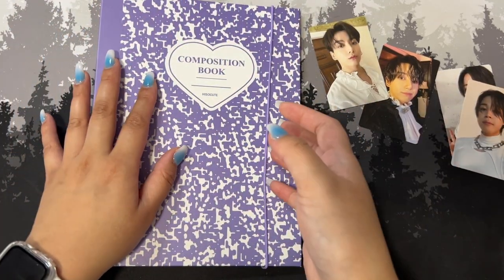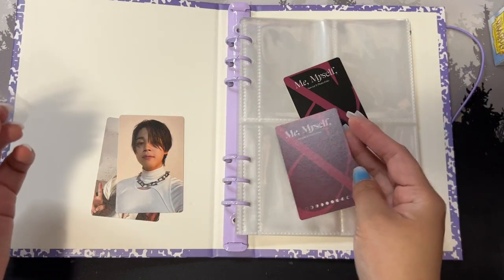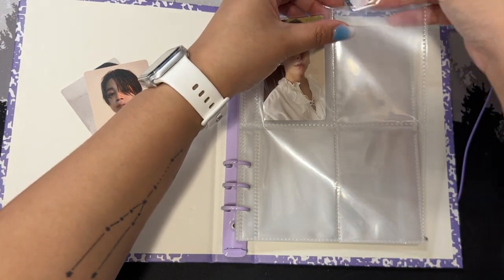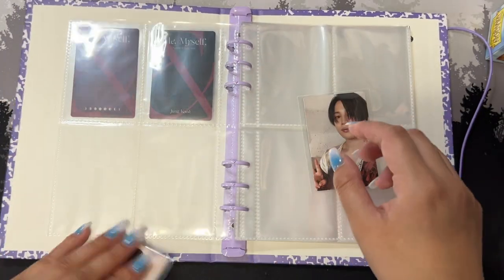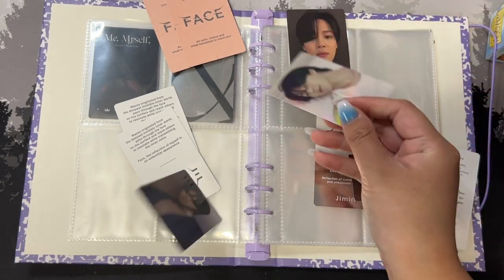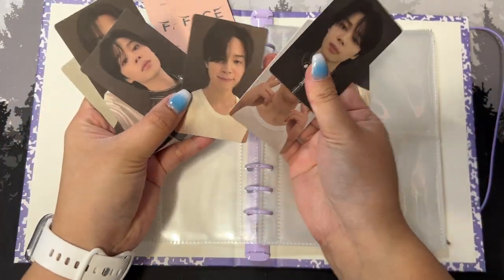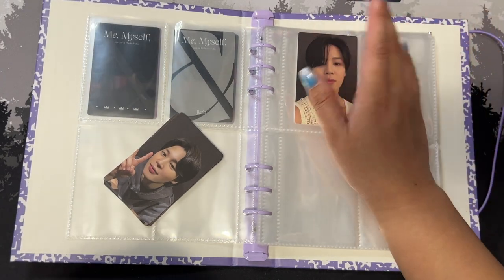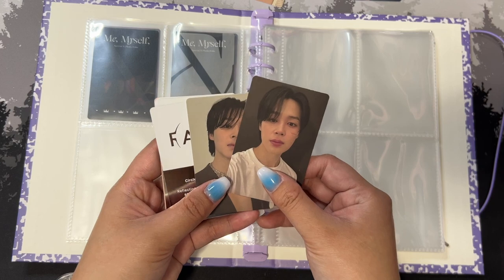Come store some PCs in my new ✨ BTS A5 Binder ✨ | PC Storing #1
Well then, aren't we all proud of me? I'm actually up-to-date with my uploads! Also because there's still quite a few things to do with my binders, so a lot of the upcoming videos are going to be binder videos, but then again, that's what a lot of people like to see, because the satisfying feeling of watching people stuff binders is so aesthetic lol

Anyways, it's quite a short video as it's more stuffing the few solo project photocards BTS has, but do look forward to the bigger binder stuff because those are going to be much longer!

📔 Photocard Trade/Sale List 📔
➵ unavailable

➵ INSTAGRAM SALES/TRADE: @ssylvet_sale
➵ INSTAGRAM KPOP COLLECTION: @syl_collects

🎶 Audio 🎶